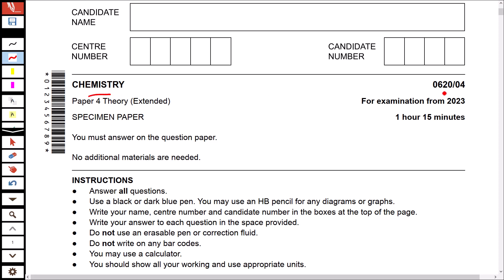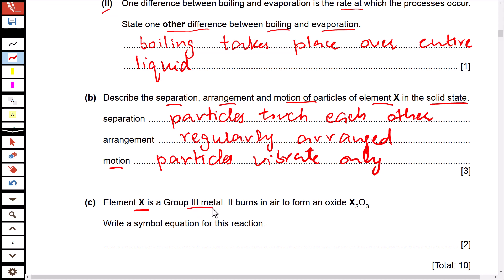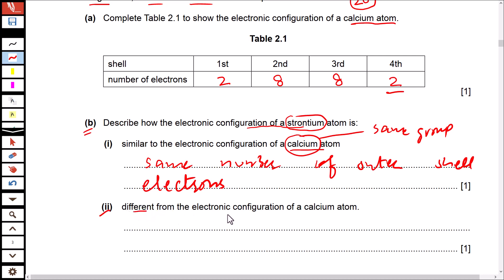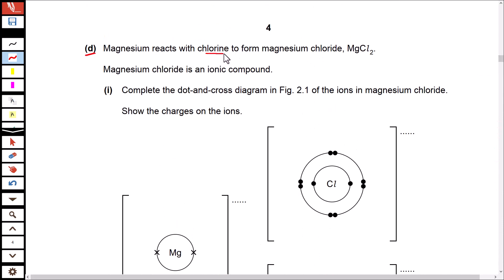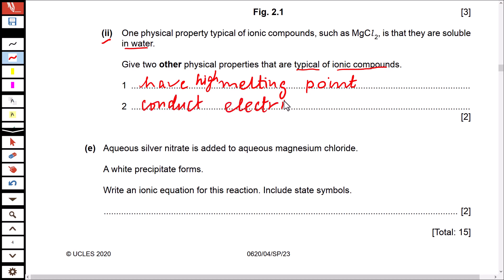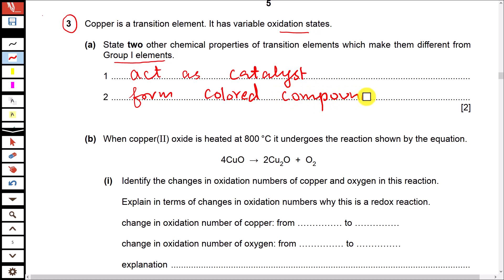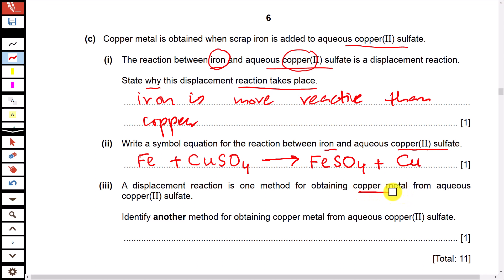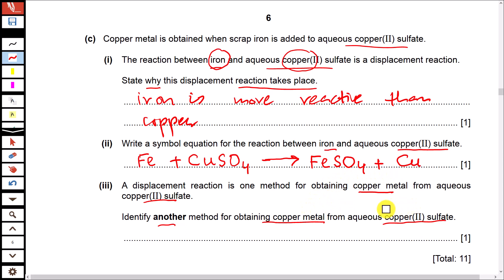IGCSE Chemistry Paper 4 Specimen 2023 | IGCSE CHEMISTRY 0620 Past Papers | Part 1 Paper 4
Q 1 00:12
Q 2 3:38
Q 3 12:26